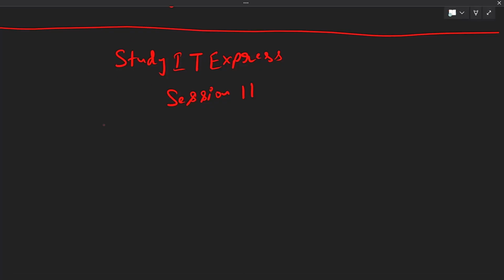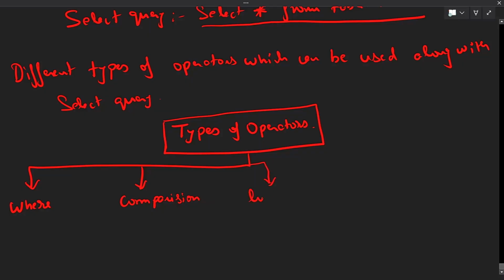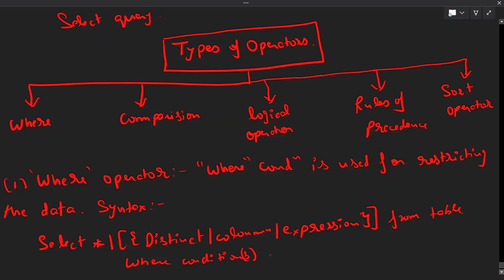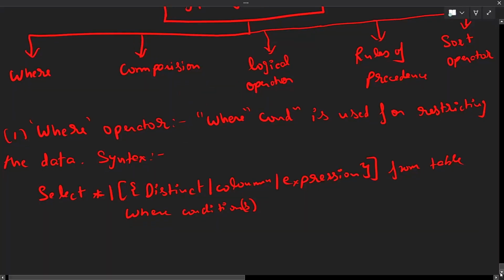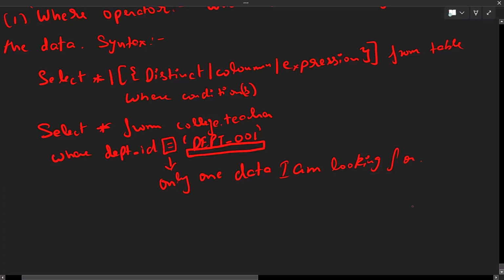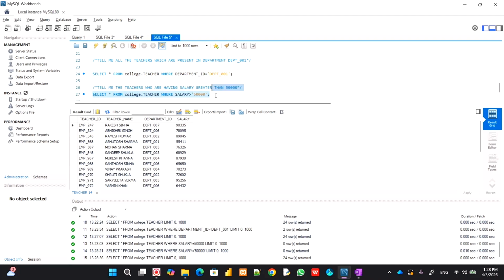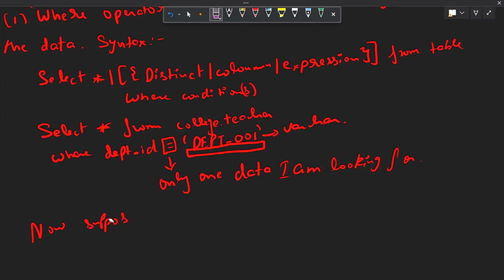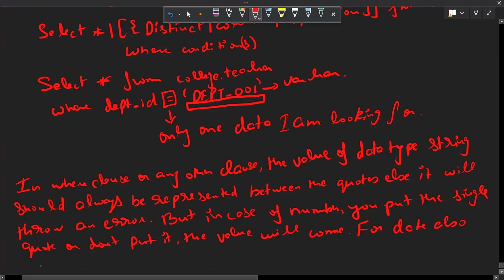DB CONCEPTS AND SQL SESSION 11